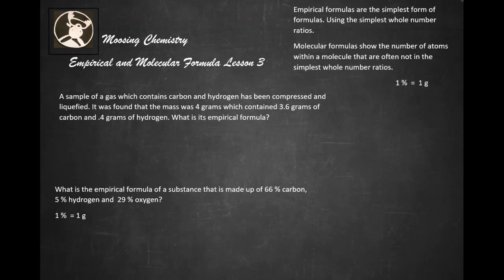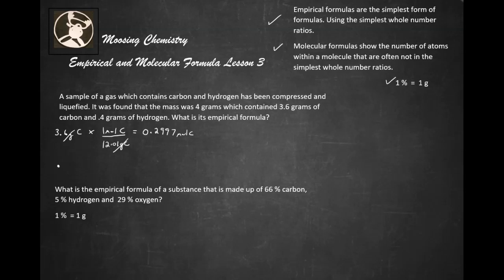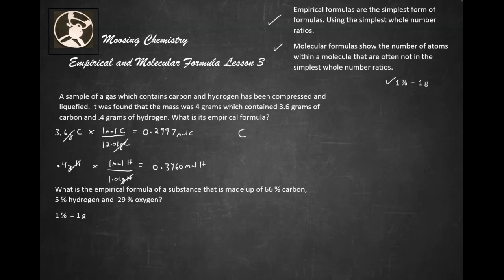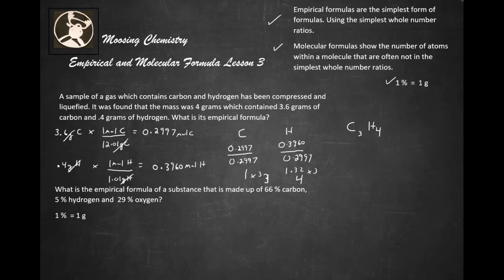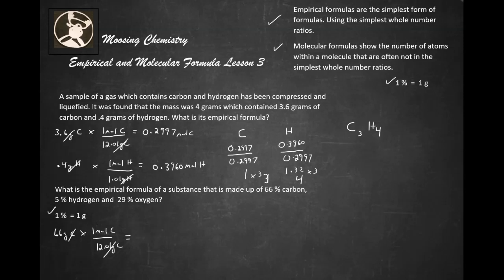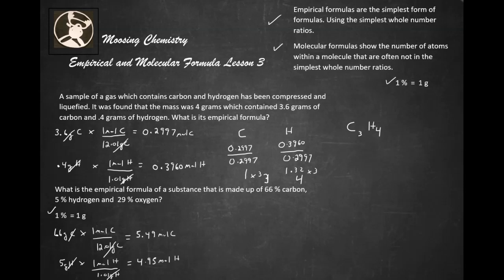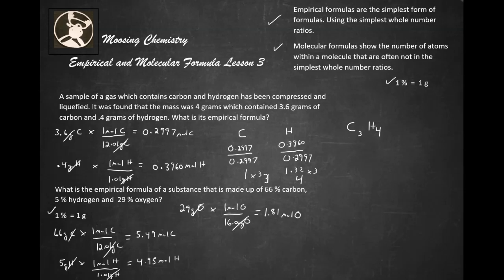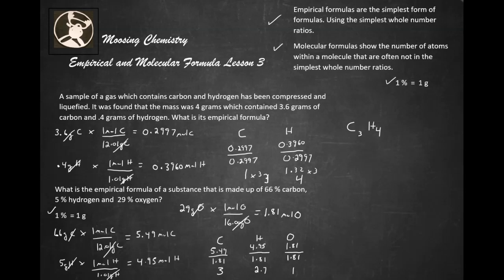Empirical and Molecular Formula Lesson 3